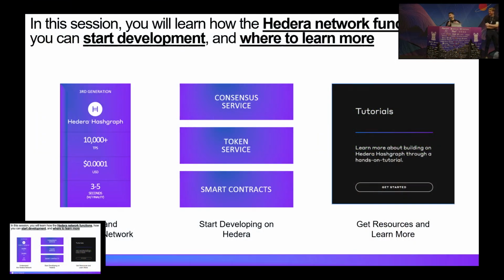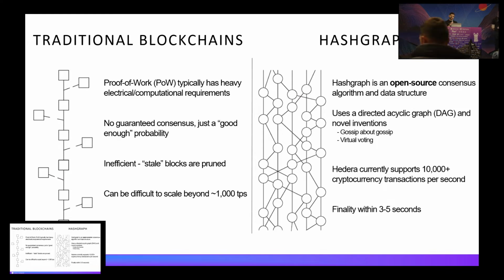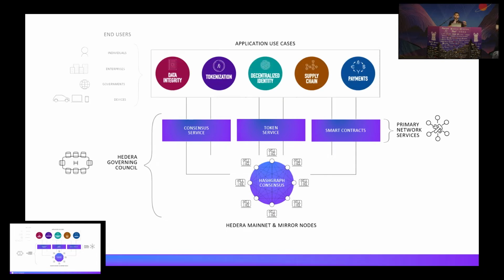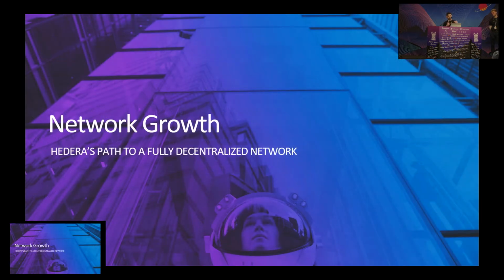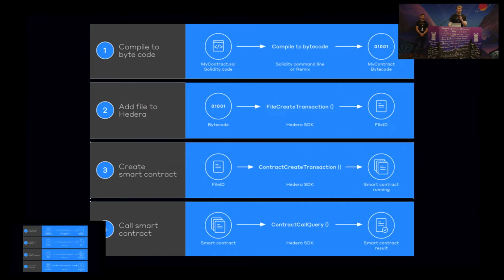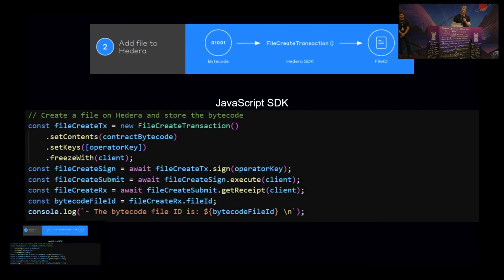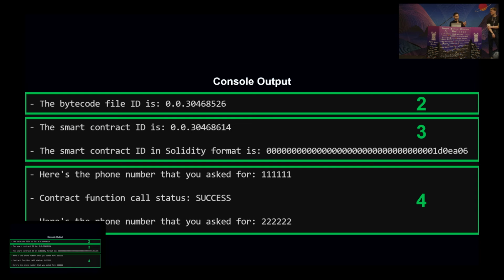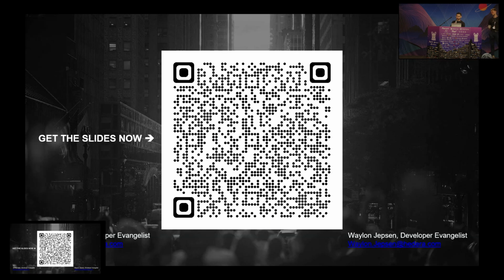Build Scalable Web3 Applications on Hashgraph_Ed Marquez